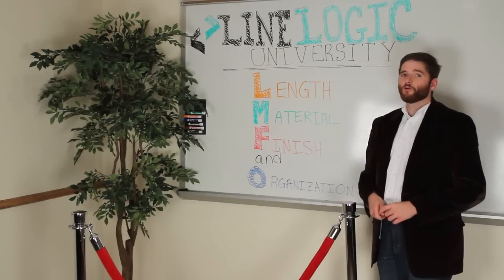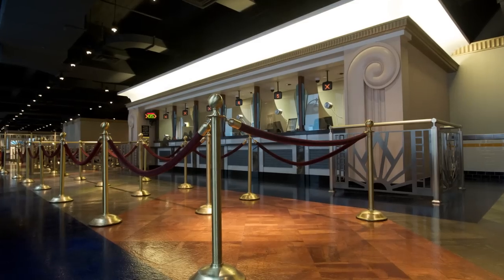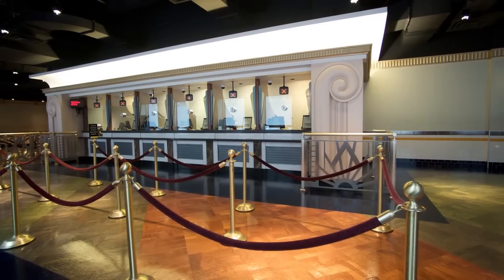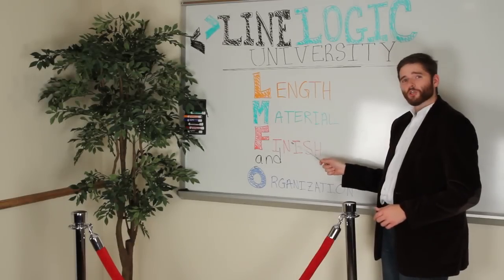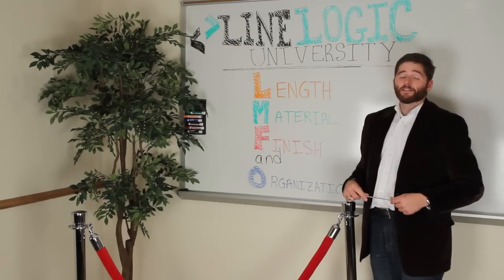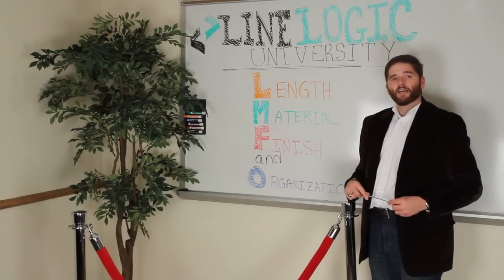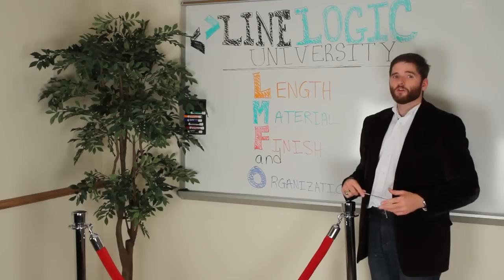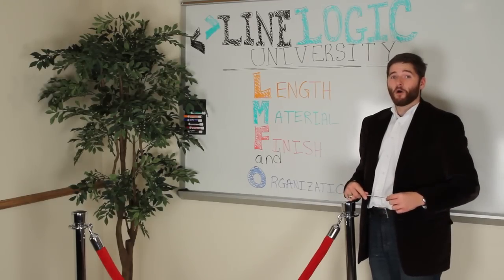CC 102: Ropes - LMFAO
In todays lecture, CC 102, Professor Lankes will discuss the different uses for crowd control ropes.